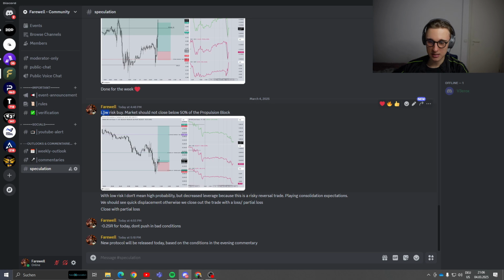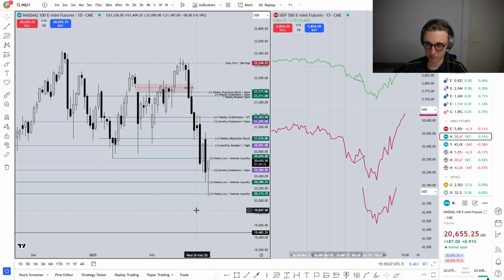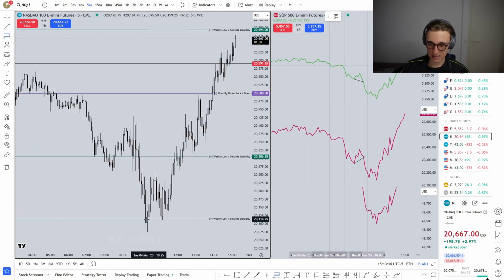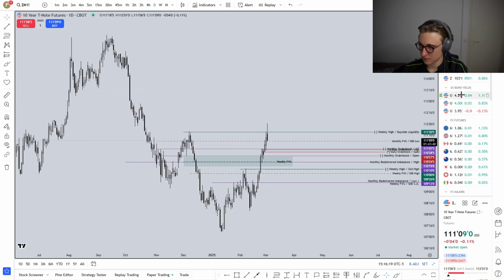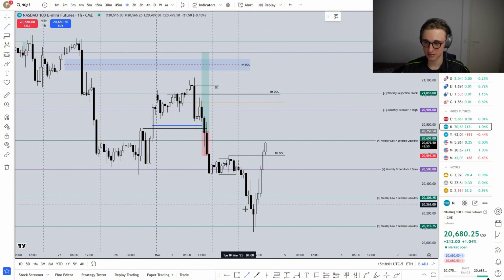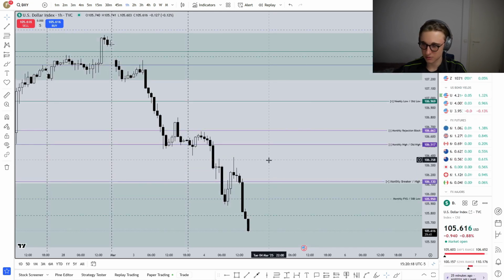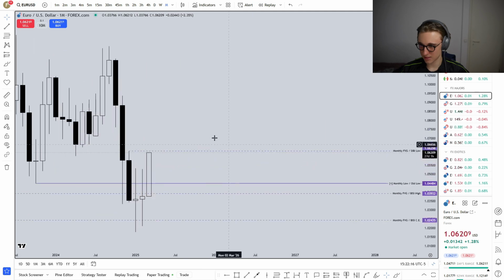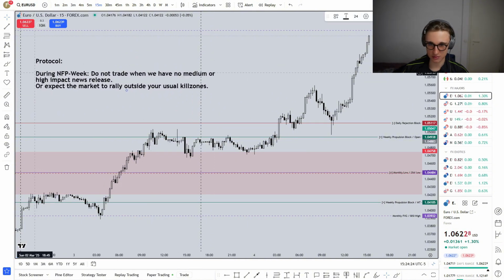Evening Commentary | 04.03.2025 | Farewell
Dear YouTube friends,

I hope you enjoy this evening commentary!

Form your own opinion as always.

Yours, Raitis.